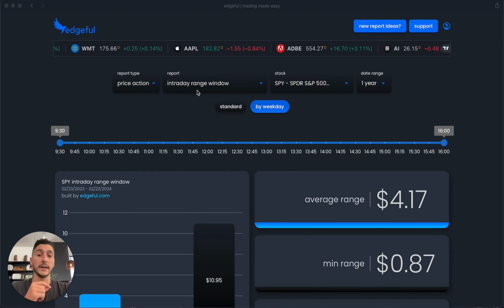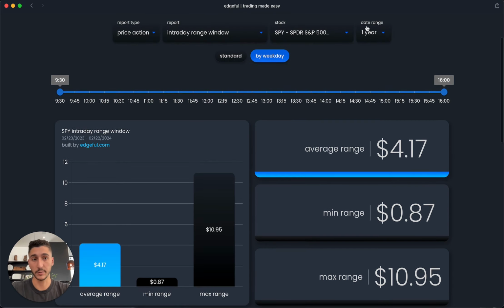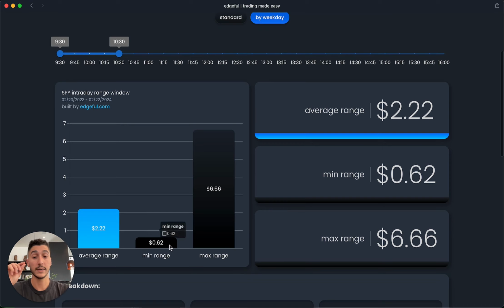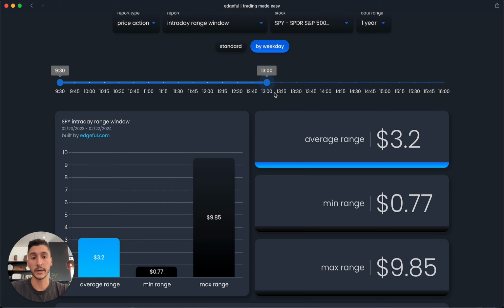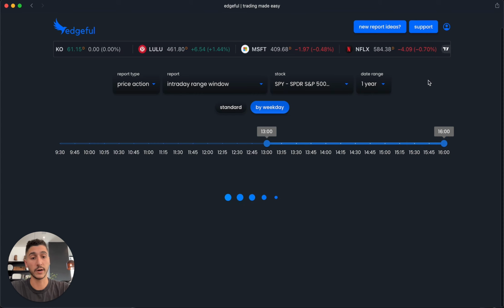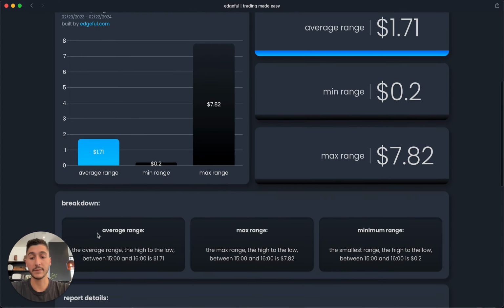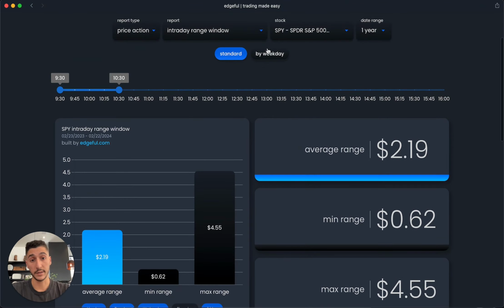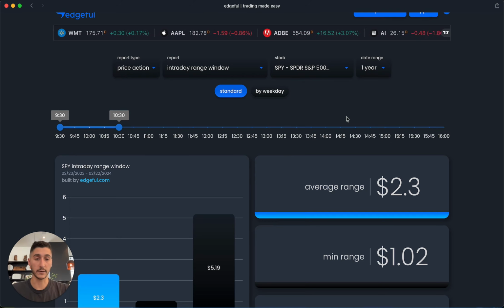predict a stock’s move with THIS | edgeful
find out how volatile certain times of day generally are

facebook Disclosure: Trading contains substantial risk and is not for every investor. An investor could potentially lose all or more than the initial investment. Only risk capital should be used for trading and only those with sufficient risk capital should consider trading. Past performance is not necessarily indicative of future results.